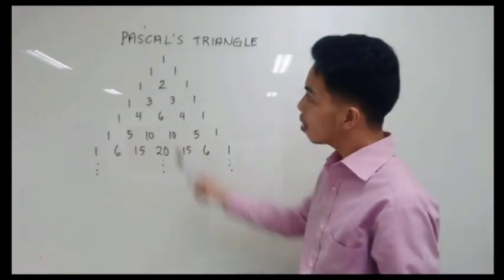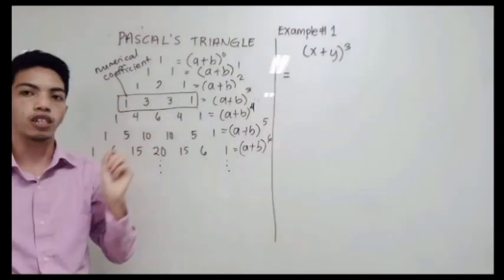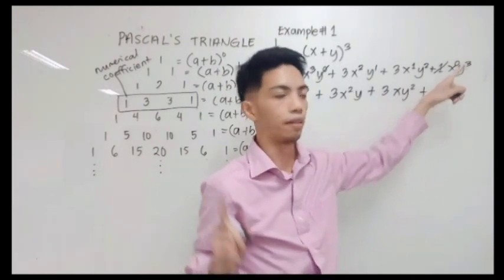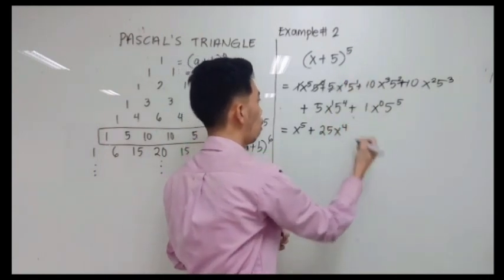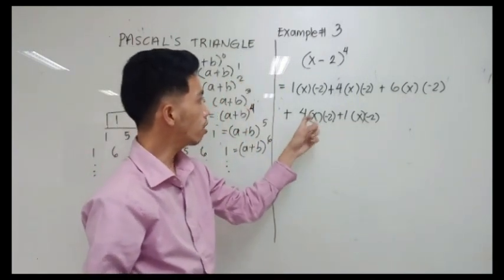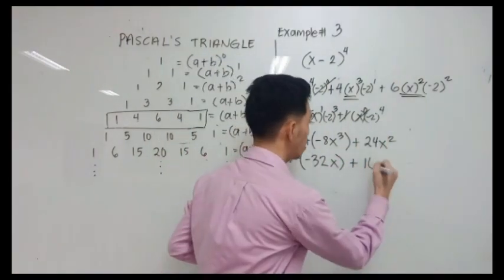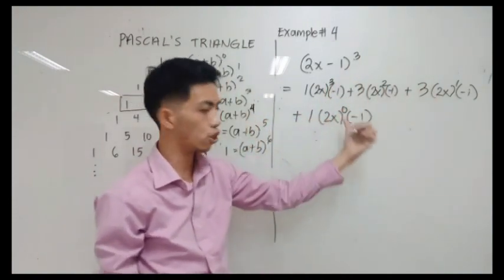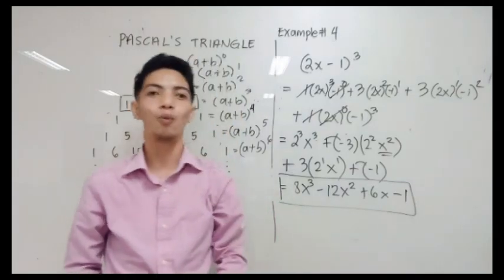STEM 11 (PRE CALCULUS) - BINOMIAL EXPANSION USING PASCAL'S TRIANGLE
Another video lesson prepared for Grade 11 STEM Sttudents. Laban lang sa ONLINE CLASS